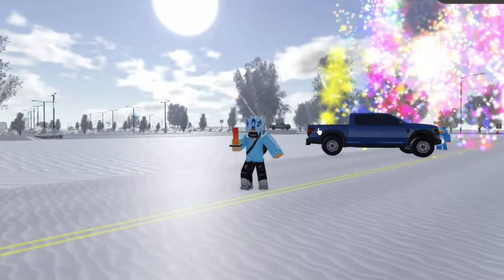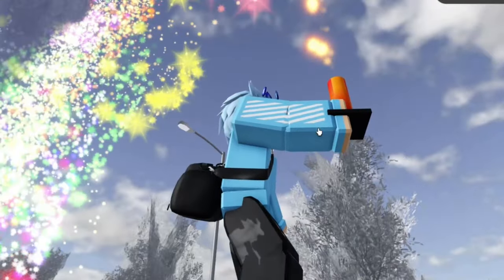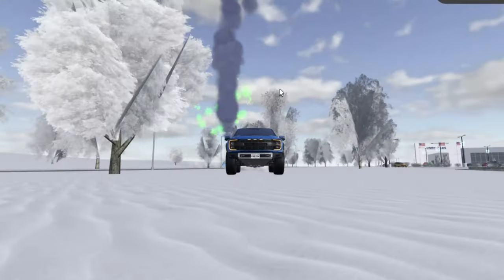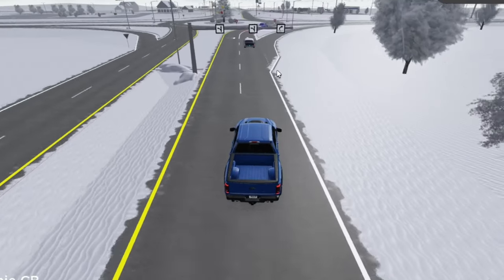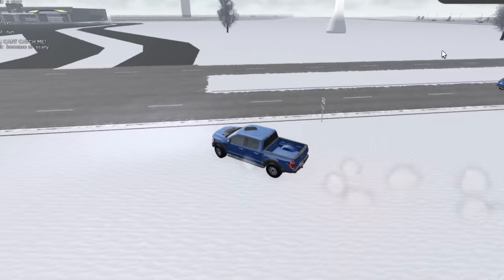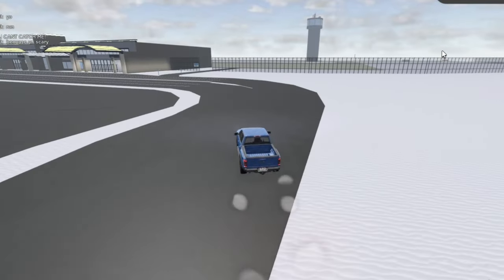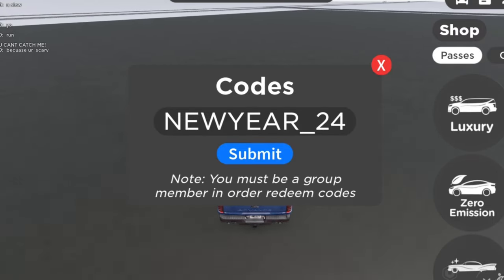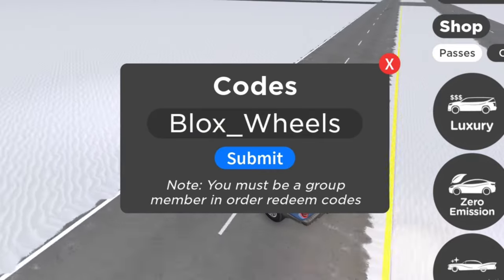*NEW* ALL WORKING NEW YEARS UPDATE CODES FOR GREENVILLE! ROBLOX GREENVILLE CODES!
*NEW* ALL WORKING NEW YEARS UPDATE CODES FOR GREENVILLE! ROBLOX GREENVILLE CODES! In this greenville codes video I redeemed all the greenville codes!